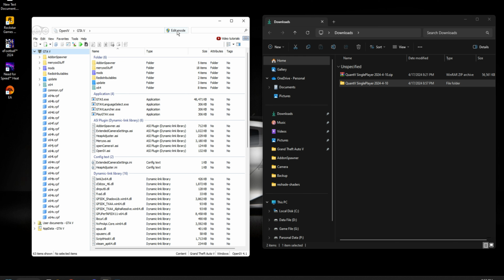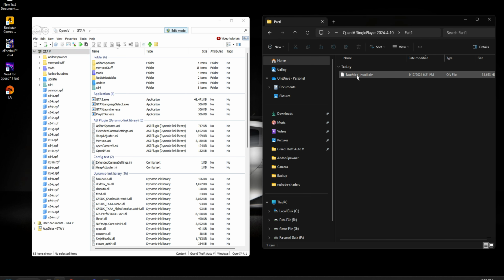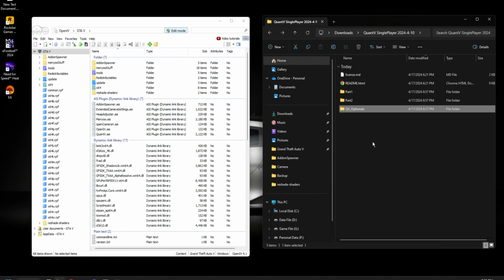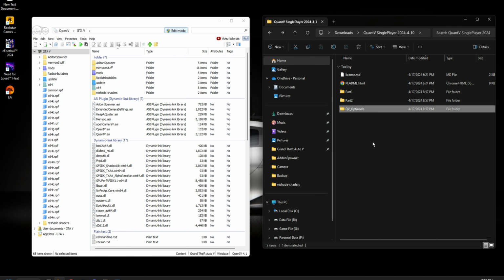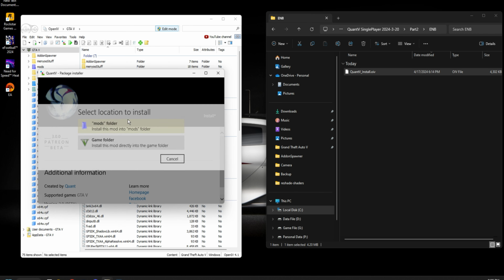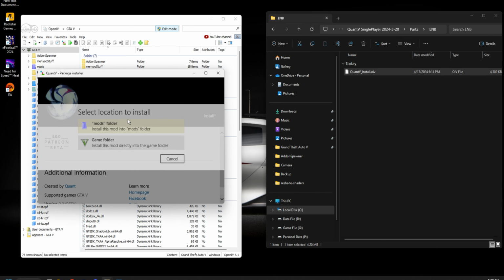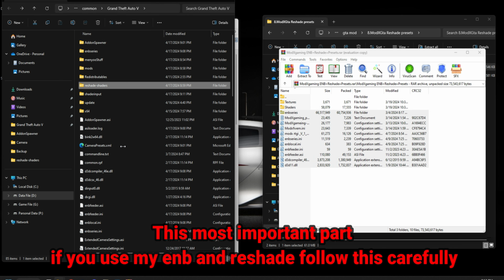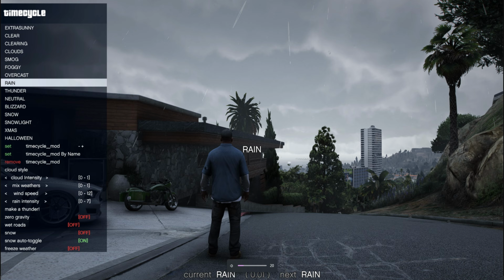HOW TO (FIX) Volumetric Clouds & Raindrops NOT WORK - After Install QuantV March Uptade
Having trouble with volumetric clouds & raindrops not working after installing the latest QuantV update? Watch this video for a step-by-step guide on how to fix the issue.

Timeslamps
0:00 - Intro and showcase
1:00 - Install march update QuantV
2:35 - Inter game and chake clouds work or not after install
3:20 - Now fixing clouds and raindrop not work
4:55 - Install my reshade $ end / presets
6:15 - Inter game and chane some enb settings
8:18 - showcase and gameplay

benefit..to buy my subscription
You get my high end (enb presets & my custom reshade preset)
and also You will get what's mods i used in my video, and also get installation support and more..

some extra mod link

Graphics……
1.Qunatv.3.0

Texture and Vegetation…..

Requirement…..

If you like to watch

.Installation tutorial video

👉Cpu-i5-9600k
👉Gpu-RTX-3070ti
👉Ram-2x8gb
👉Mod-asrock z390m pro4
👉Cooler- deepcool 240mm aio liquid cooler
👉Storage- 1x-1tb + 1x500gb nvme m.2
👉Psu- 700w 80+gold
👉Case- darkflash d22 matx